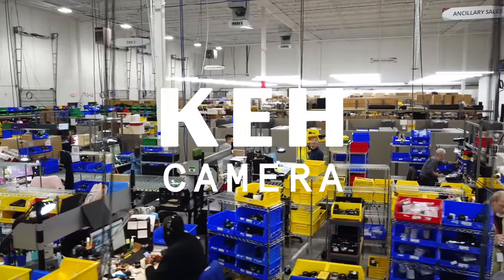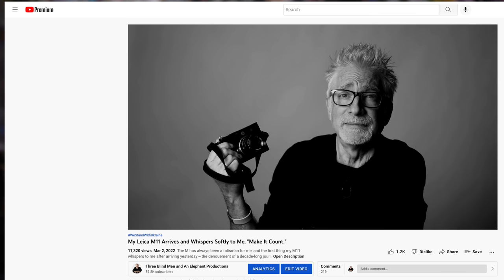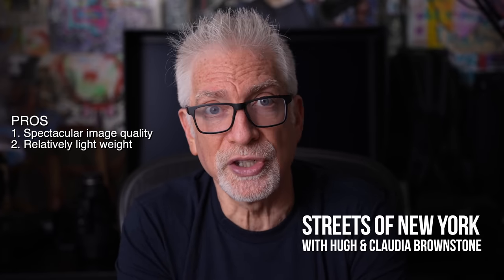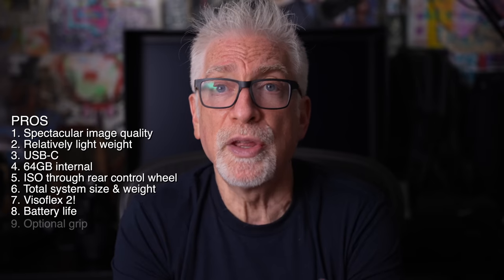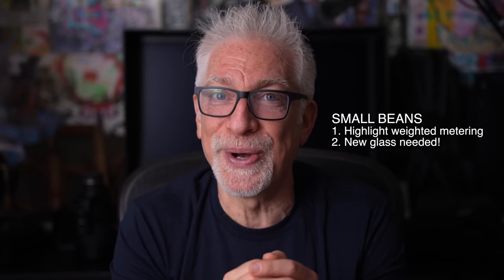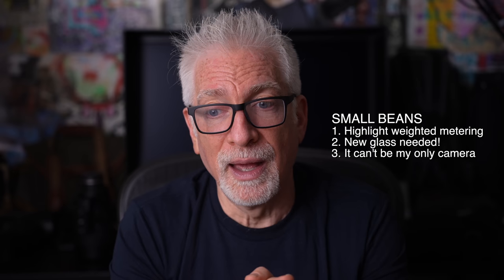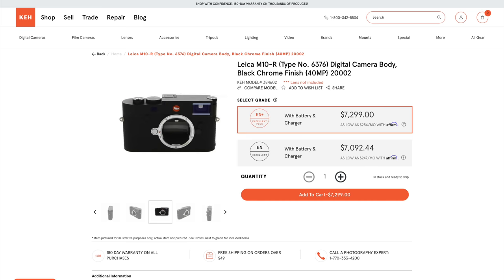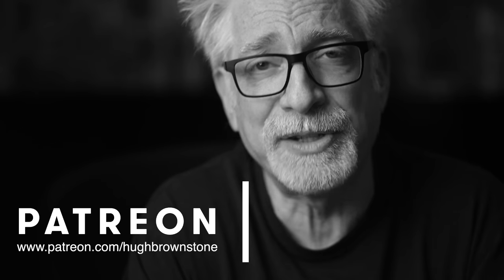Leica M 11 Three Months Later: Outstanding - but I Didn't Expect THIS...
Shout out to KEH for sponsoring this video (discount and bonus codes below)

Three months after the M11 I bought with my own hard cash, here's where things stand.

Don’t miss out on the latest arrivals!

From the basics to the advanced, down to the specialized and obscure

Friendly Neighborhood Dept of Commerce

- Key Light: geni.us/BGAw
- Key Light Modifier: geni.us/yEA9
- Fill Light: geni.us/HObbjo4

- Teleprompter monitor

*We are a participant in the Amazon Services LLC Associates Program, an affiliate advertising program designed to provide a means for us to earn fees by linking to Amazon.com and affiliated sites.